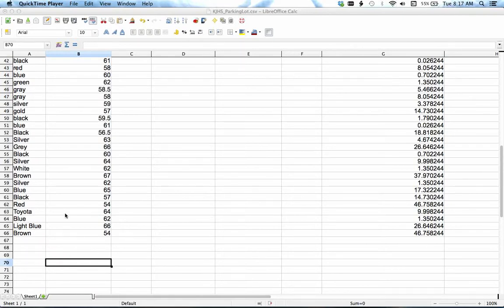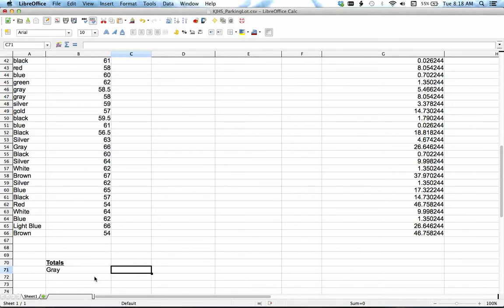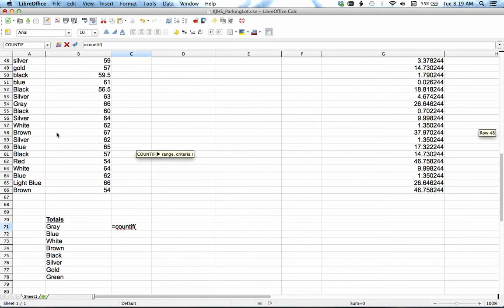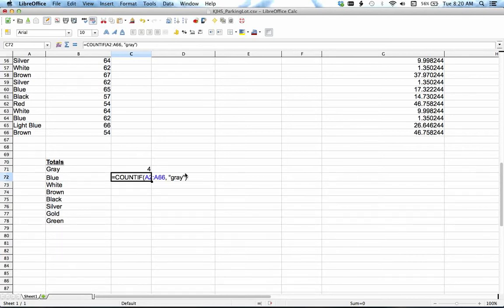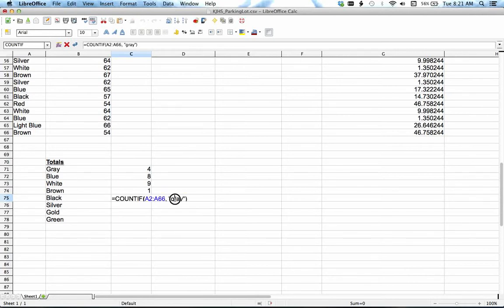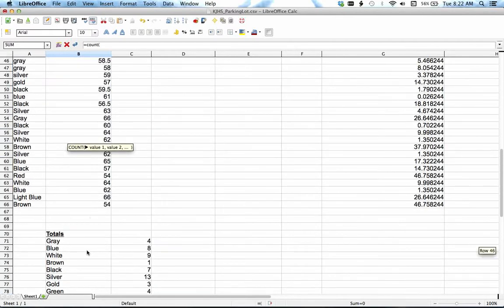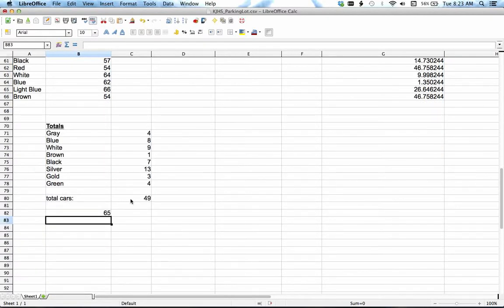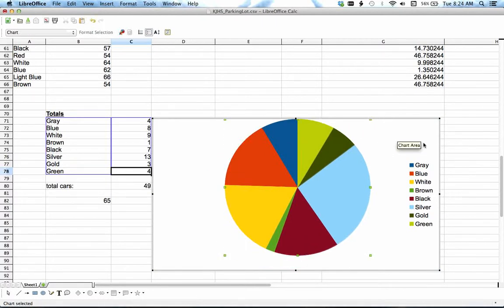Bar and Pie Charts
An example showing how to do some bar and pie charts with spreadsheets.